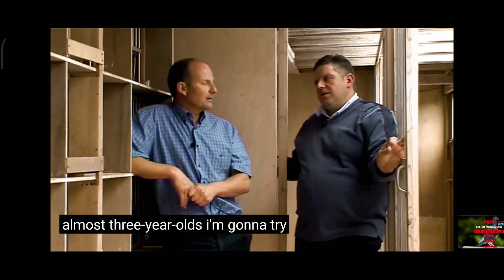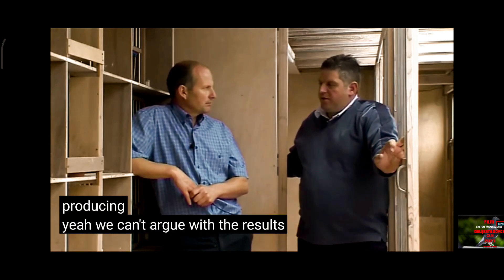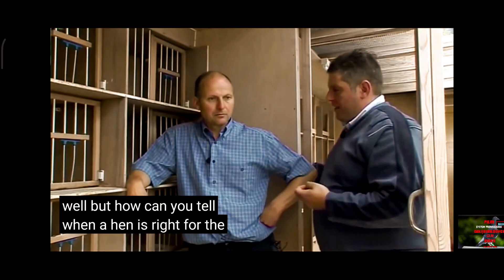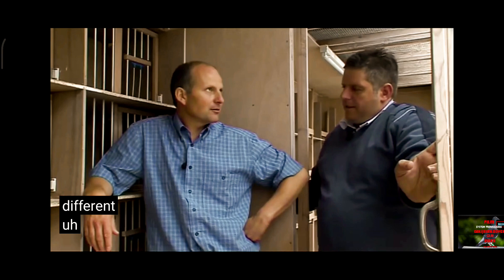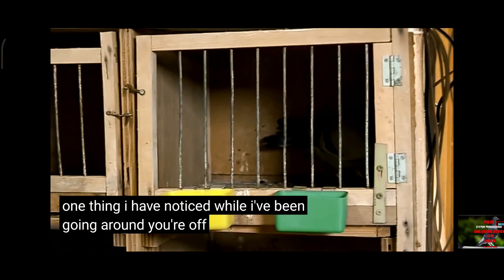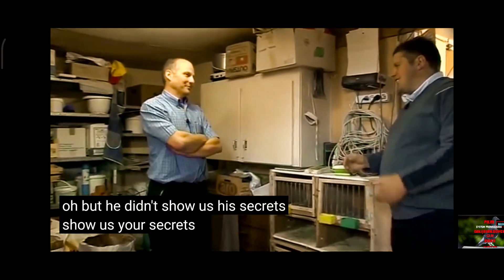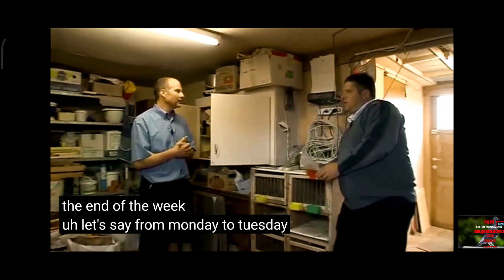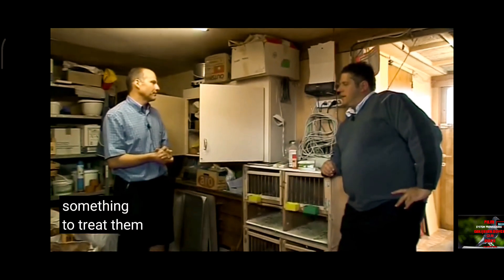Gołębie Pocztowe - SYSTEM PROWADZENIA GOŁĘBI MŁODYCH W BELGI CZ.III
Przedstawiam wam cz.III reportażu z Hodowli Gołębi Pocztowych Freddy VANDENHEEDE..
ZAPRASZAM DO OBEJRZENIA REPORTAŻU Z TEJ HODOWLI GOŁĘBI POCZTOWYCH.